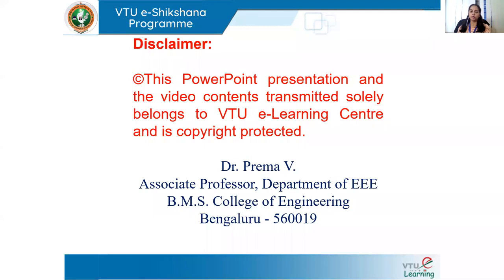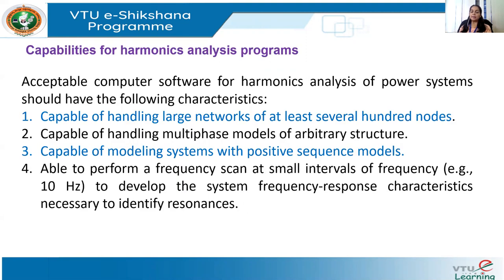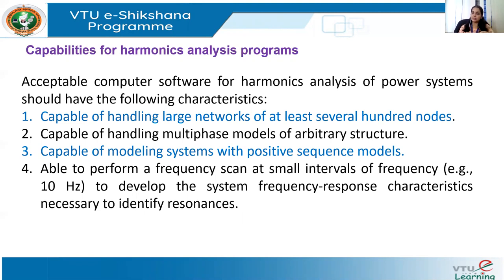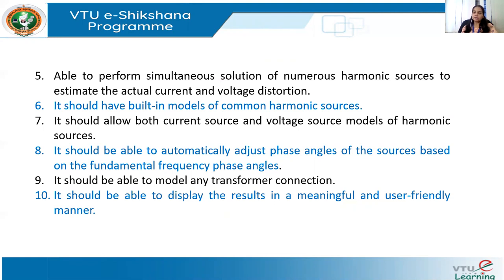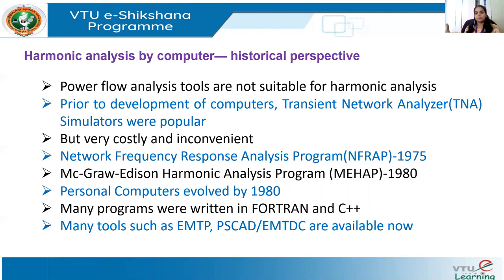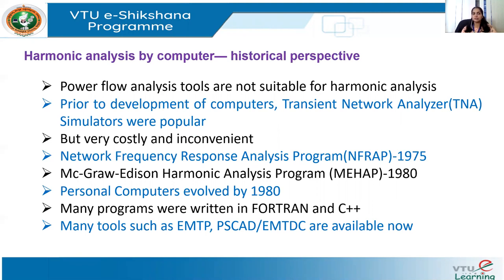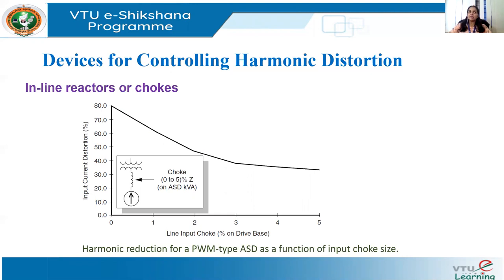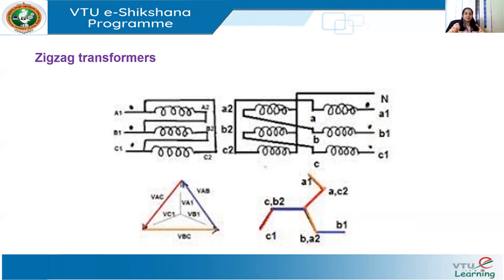Module 4 Lecture 4